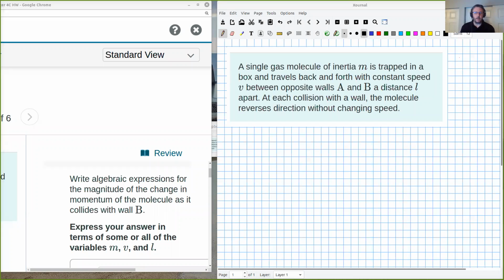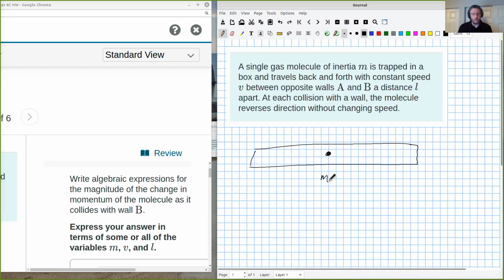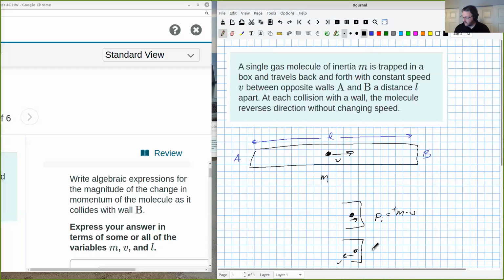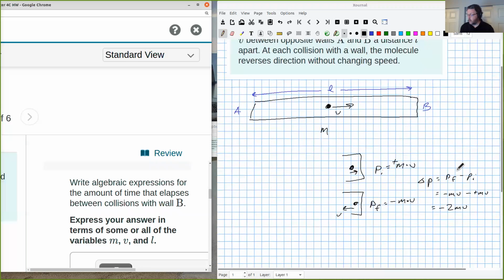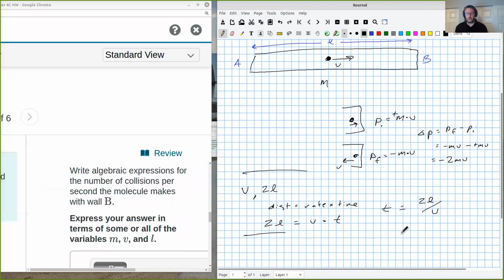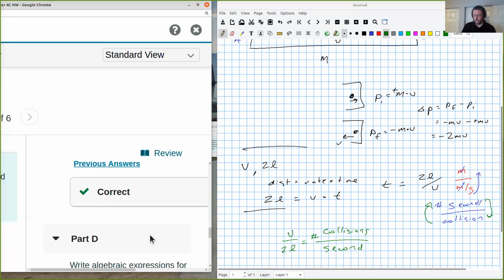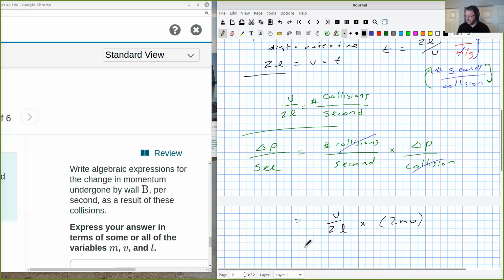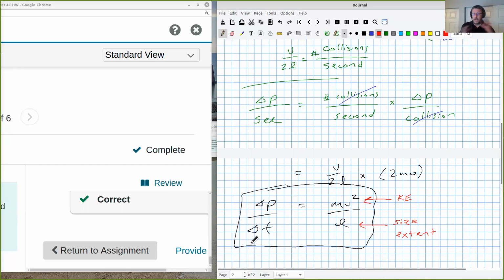Molecule trapped in a box 4.90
The molecule trapped in a box problem from the chapter 4C homework assignment